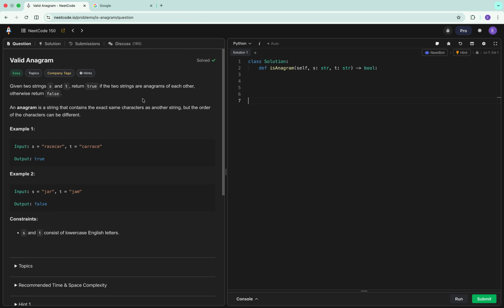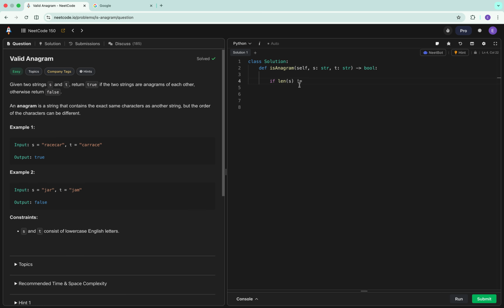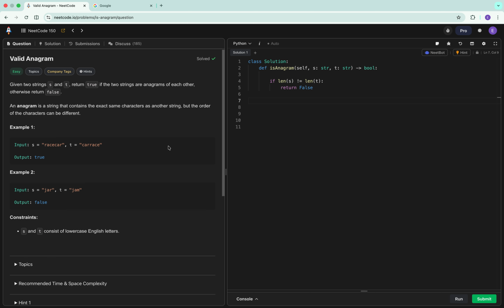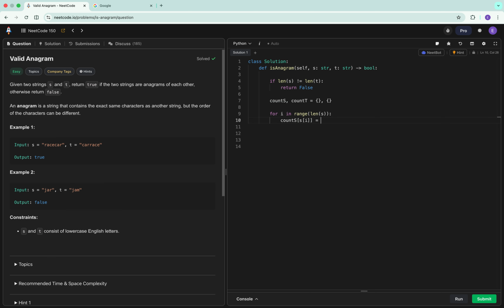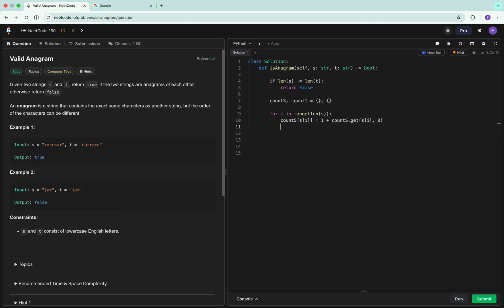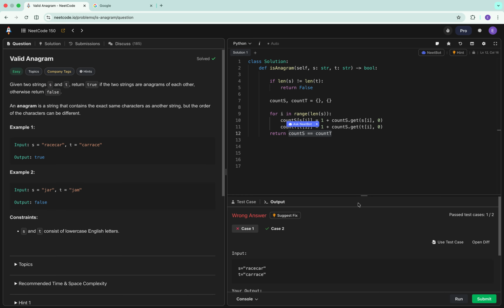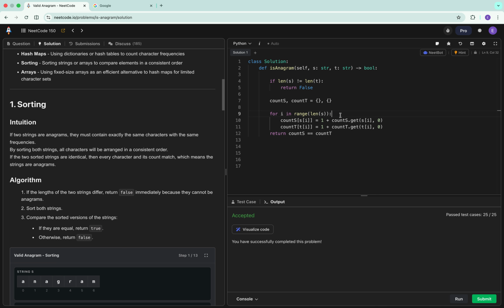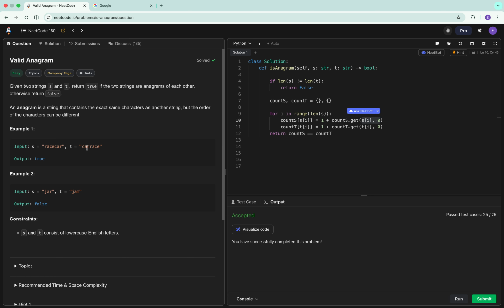Learning DSA in Public: Valid Anagram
This video is based on problem explanations from NeetCode. Check out his site for more coding problems and solutions.